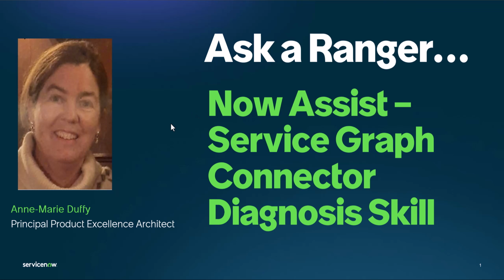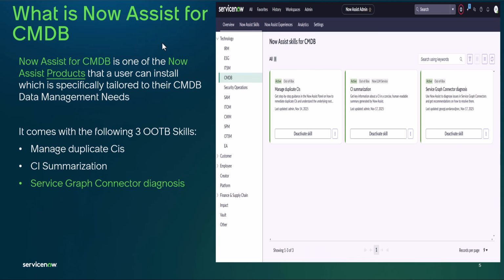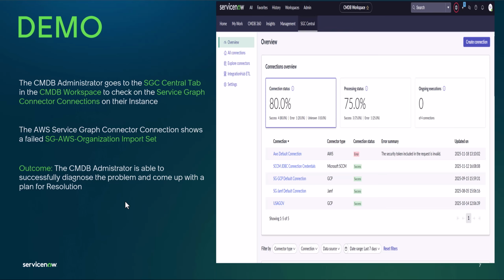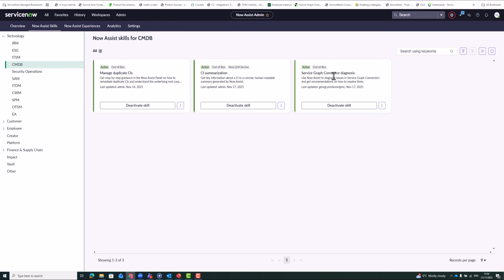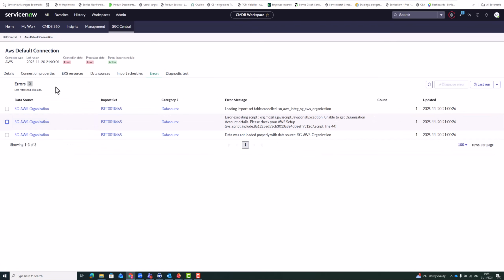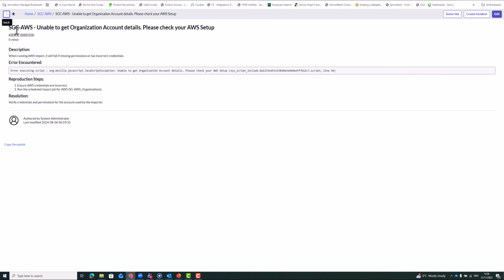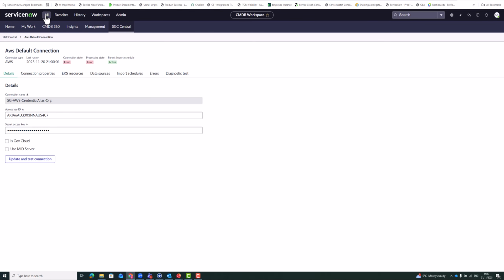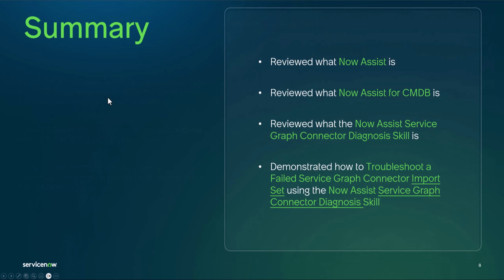Now Assist for CMDB - Service Graph Connector Diagnosis Skill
This Video explains how to diagnose Service Graph Connector Import Set Errors using the Now Assist - Service Graph Connector Diagnosis Skill from the SGC Central Tab in the CMDB Workspace